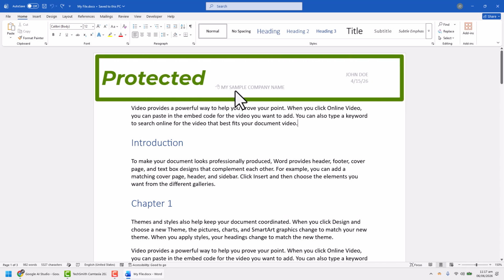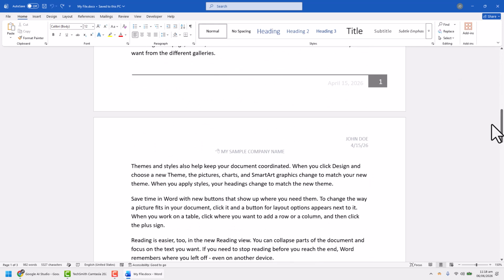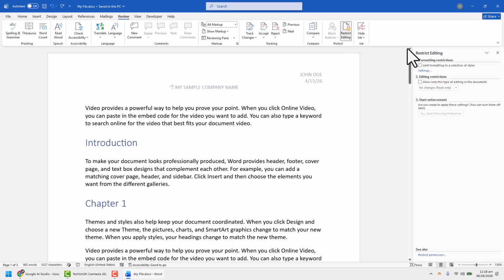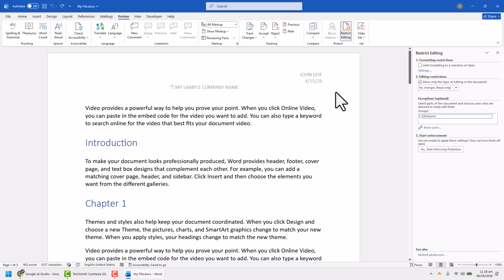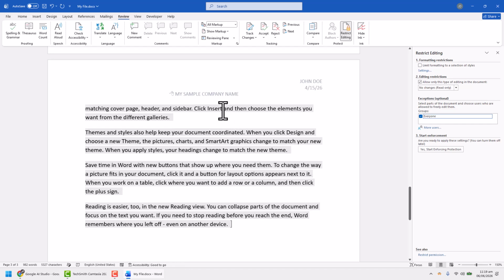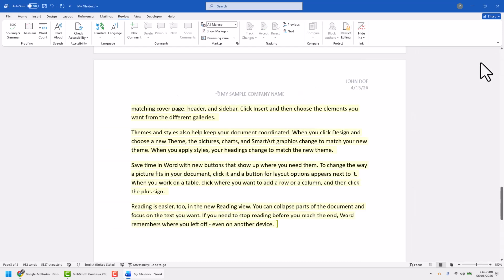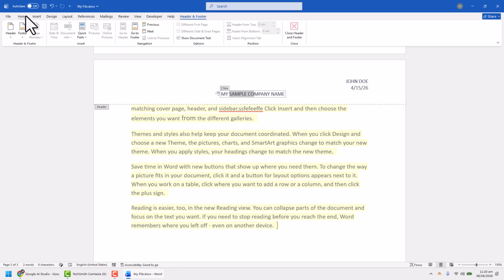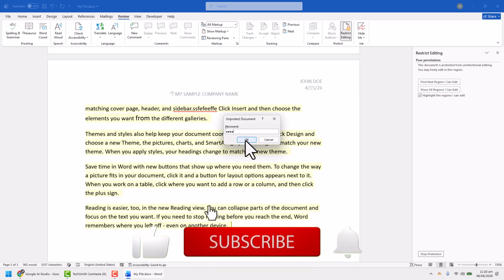How to Protect Header and Footer in Word Document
Learn how to protect header and footer in Word document using Microsoft Word. In this beginner-friendly tutorial, you'll see how to prevent users from editing important header and footer content while still allowing changes to the main body of the document. This is perfect for creating professional templates, company documents, forms, reports, and school assignments.

In this video, you will learn:

• How to open the Restrict Editing panel in Word
• How to protect header and footer areas from editing
• How to allow editing in the document body only
• How to use editing restrictions in Microsoft Word
• How to create secure Word templates for others to use
• How to add and remove document protection with a password
• How to prevent accidental changes to logos, page numbers, and other important content